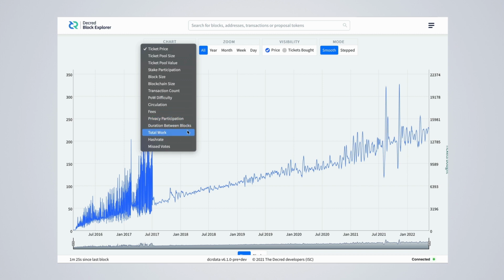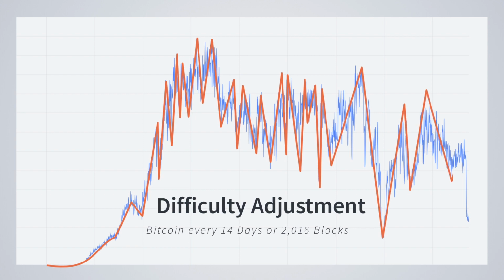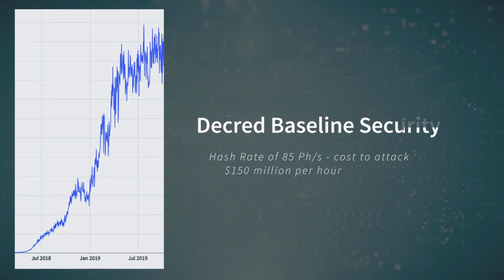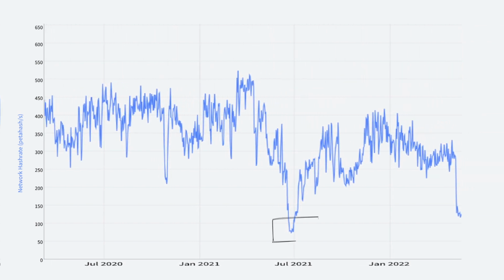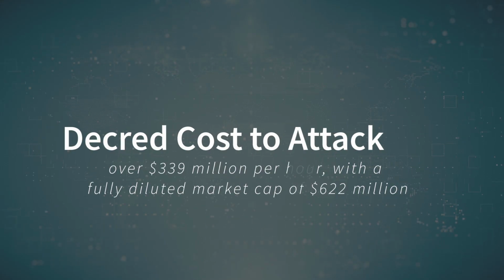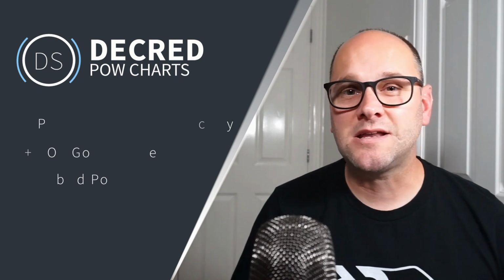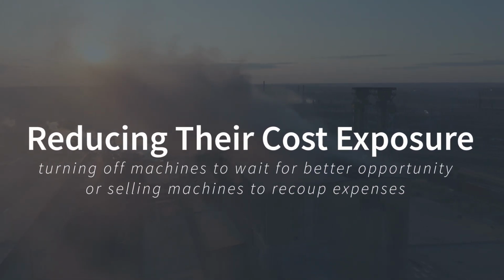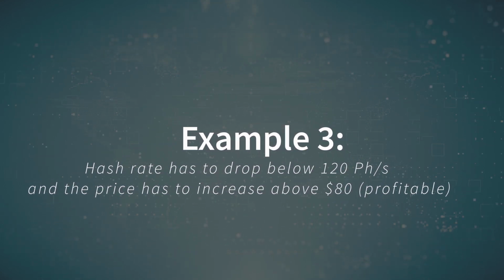DCRDATA Proof of Work Charts - Decred Fundamentals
As previously discovered, each block contains a massive amount of information. This information has been permanently stamped on the blockchain and can be accessed at any time. Individual blocks on their own will build a small picture of what’s happening on-chain, but when you put all the blocks together, the picture tells a much bigger and interesting story.

Charts let you build impressions of performance, for now, the past and for the longevity of a project. let’s start by looking at the Proof of work charts found on DCRDATA and the stories they might be telling and what you might look out for as the data progresses.

Decred is an autonomous digital currency. With a hybrid consensus system, it is built to be a decentralized, sustainable, and self-ruling currency where stakeholders make the rules.